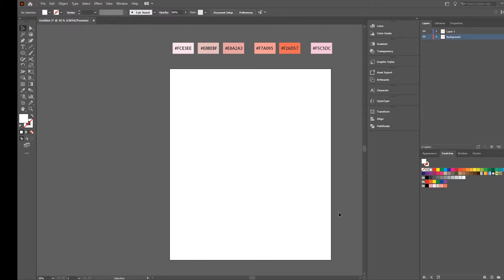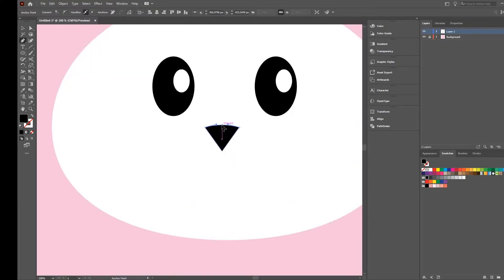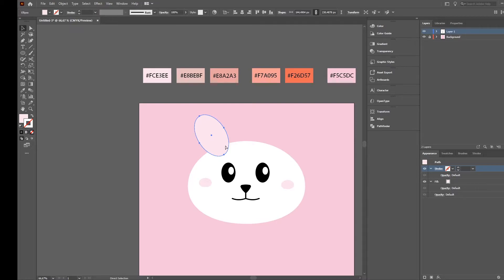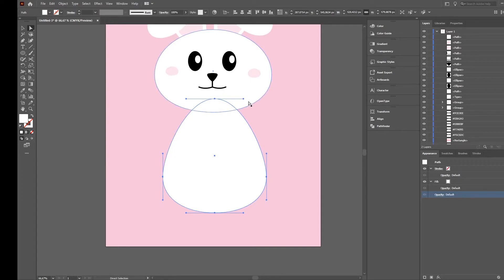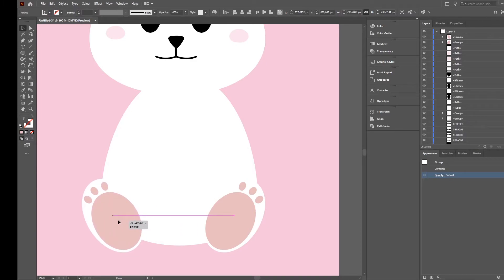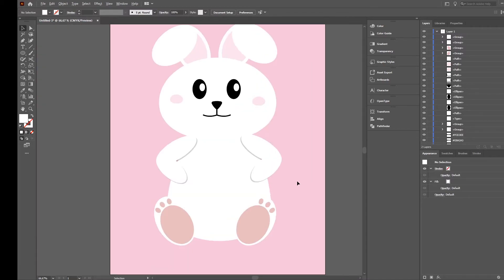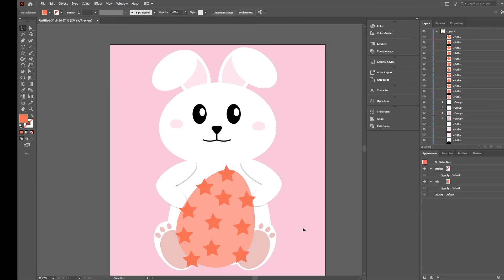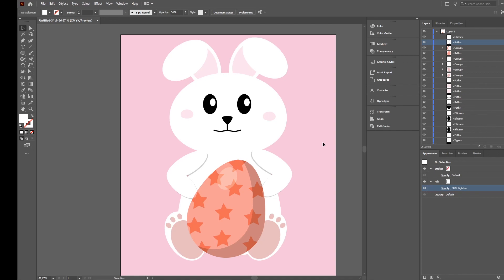Create Cute Easter Bunny With Adobe Illustrator | Flat Design Tutorial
An Adobe Illustrator Tutorial that shows how to create an Easter Bunny